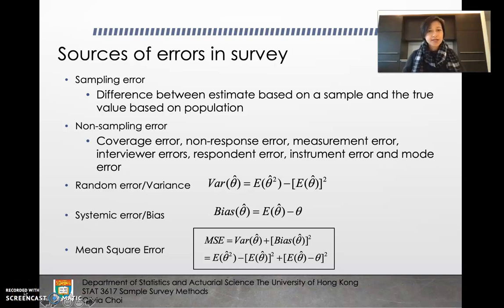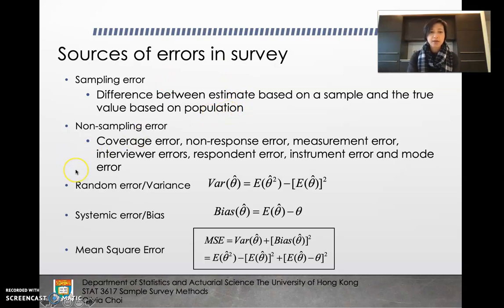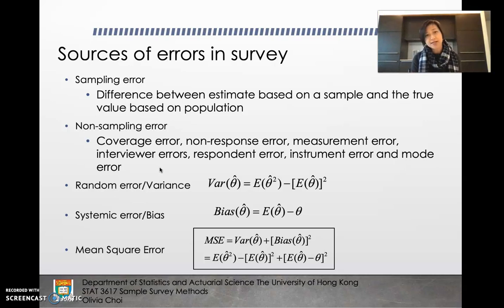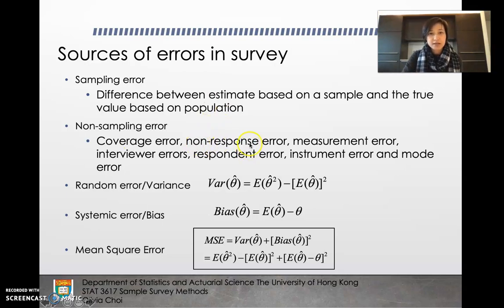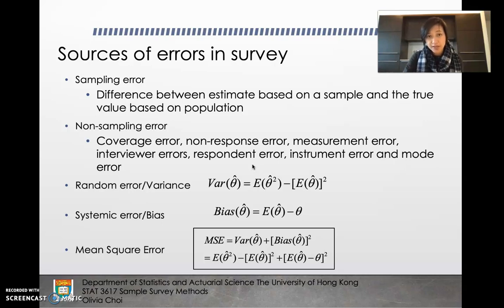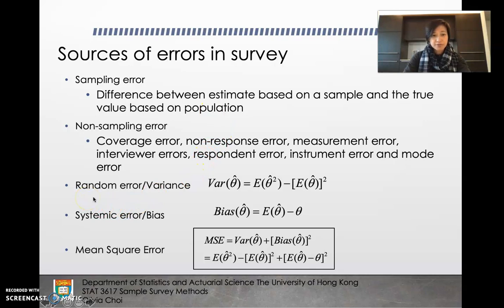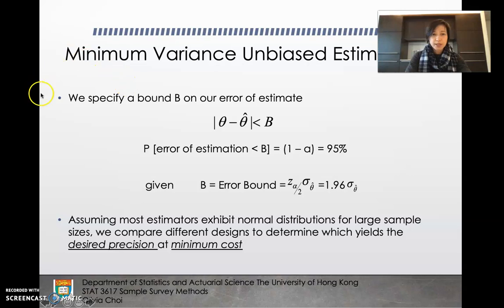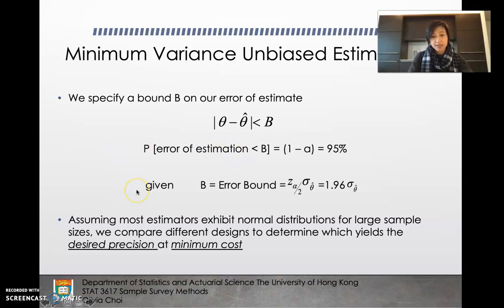STAT3617_Ch1_2.ErrorSource_2020_Olivia Choi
Department of Statistics & Actuarial Science, University of Hong Kong